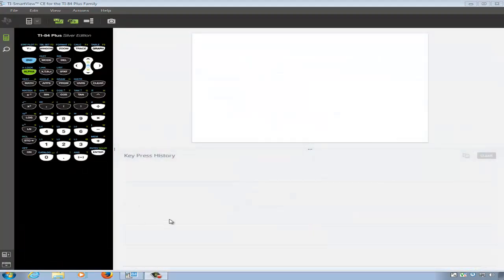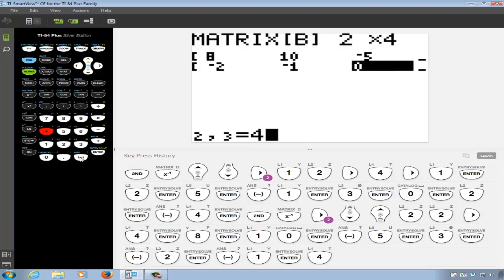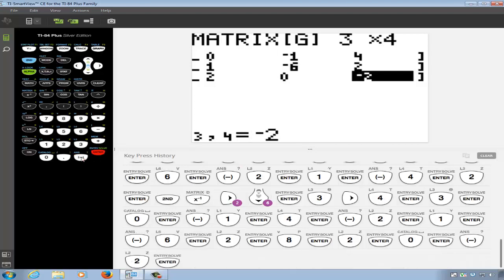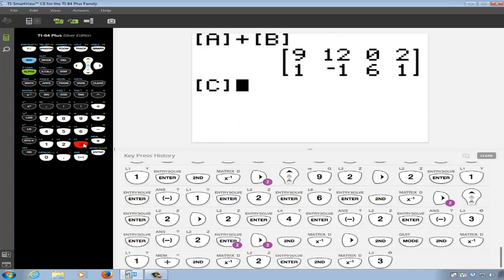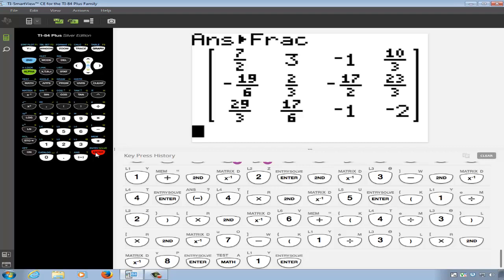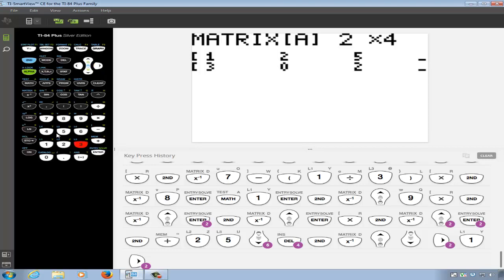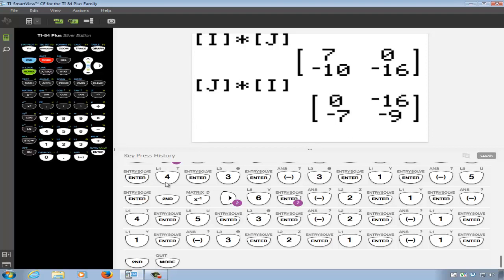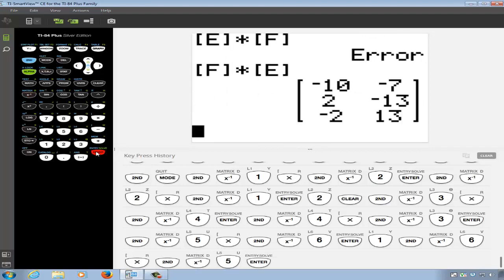TI-84 Plus: Add, Subtract, and Multiply Matrices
Use the TI-84 Plus Family to add, subtract, and multiply matrices with ease!!!